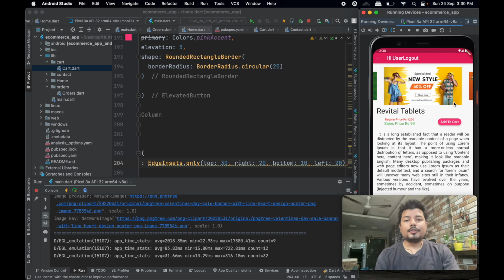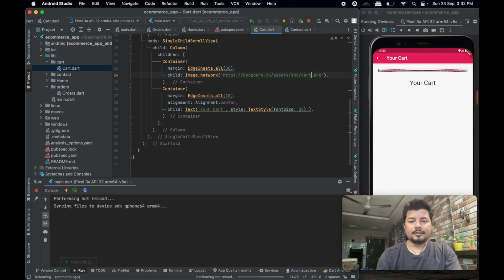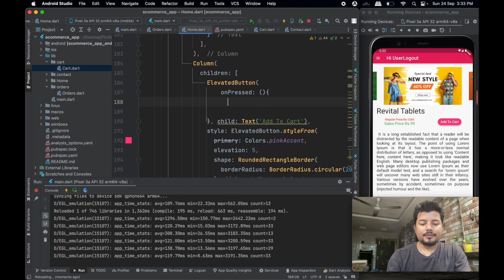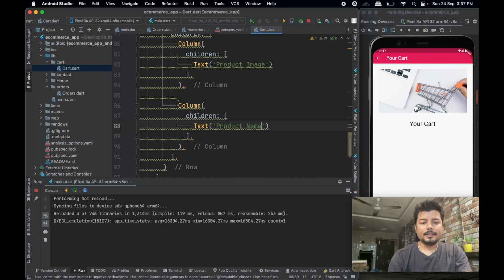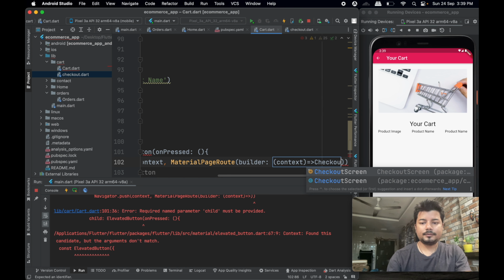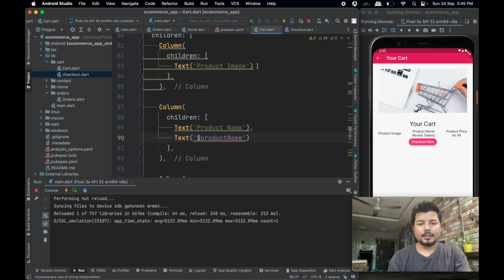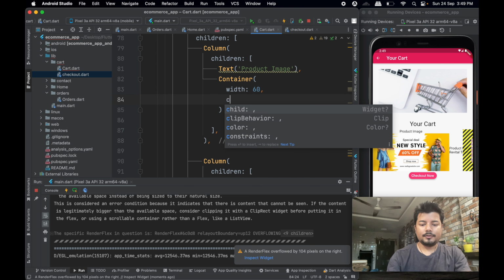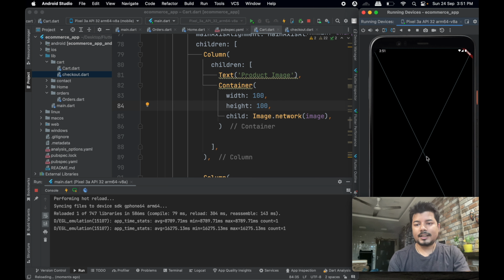Cart Page Functioning (Part 37) | Flutter, PHP, Mysql Tutorial Series